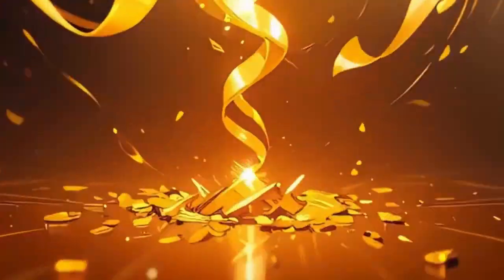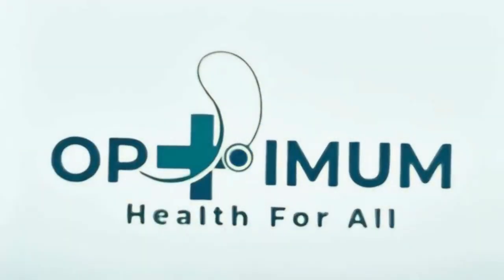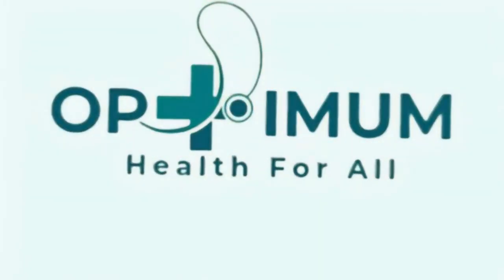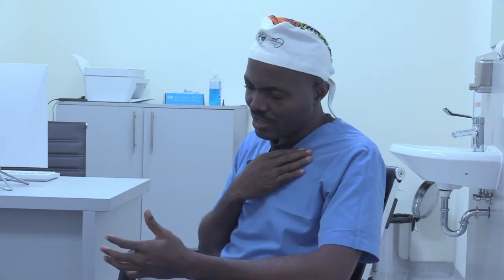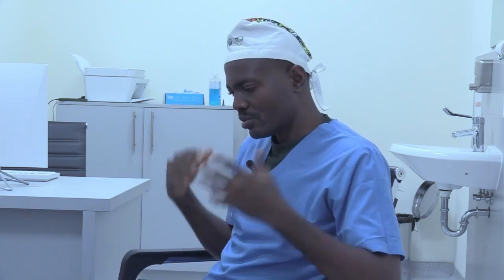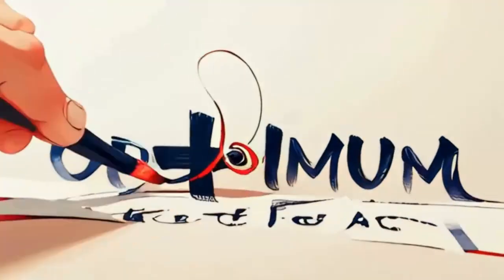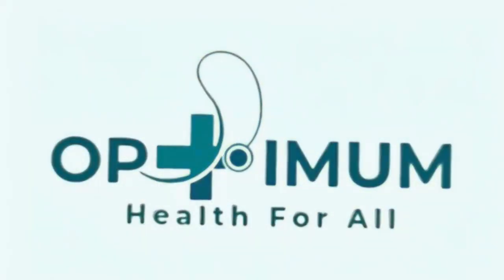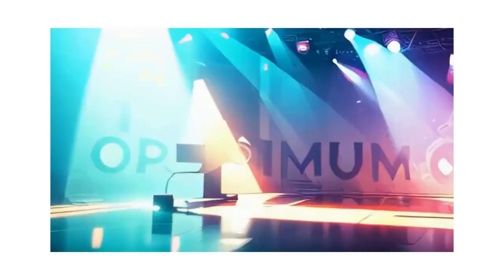Cardiac Device Implantation Technical Details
Welcome to Optimum Health For All! In this highly informative episode titled "Cardiac Device Implantation – Technical Details," we delve into the fascinating world of cardiac technology with expert Cardiac Physiologist, Mr. Osobaye Elvis.

Join us as we explore:
✅ What cardiac devices are and how they work
✅ The step-by-step process of implantation
✅ Who needs a cardiac device and why
✅ Key advancements in heart-monitoring technology

Whether you’re a medical professional, a patient considering a cardiac device, or simply curious about heart health innovations, this episode will give you a deeper understanding of life-saving cardiac technology.